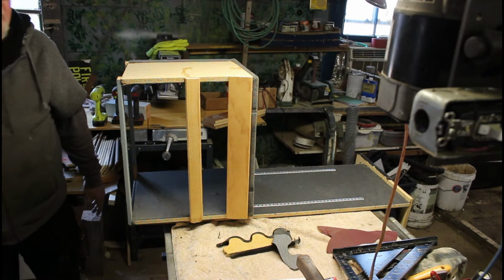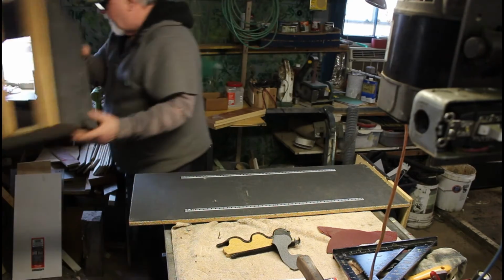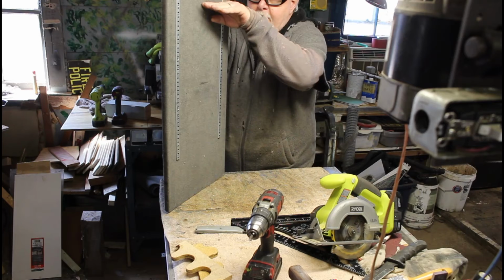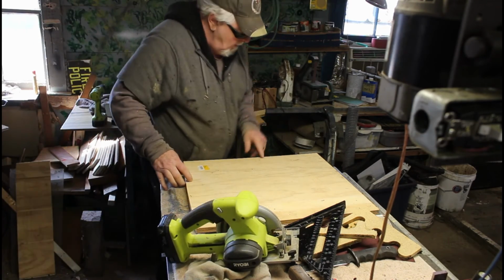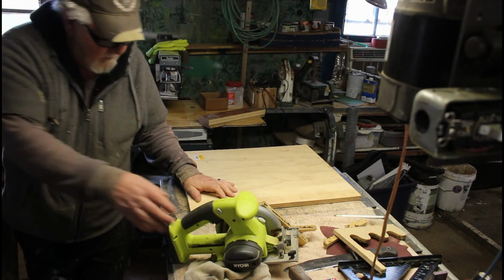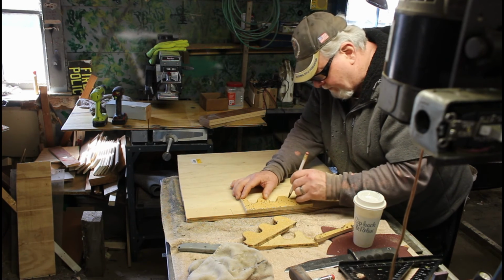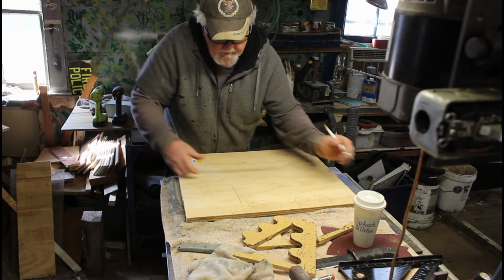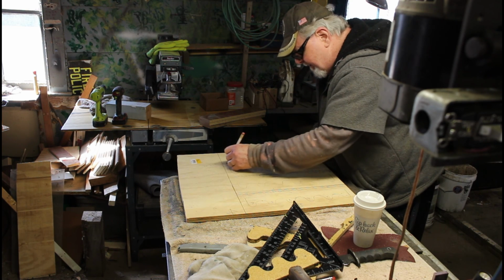BS while making shelf for safe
A real pain in the butt